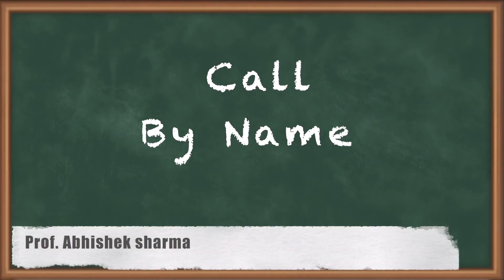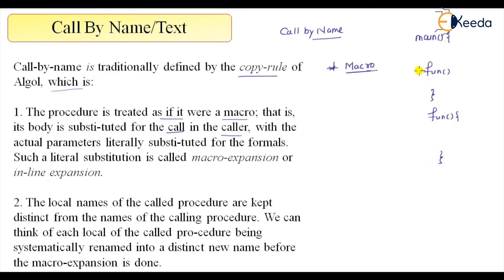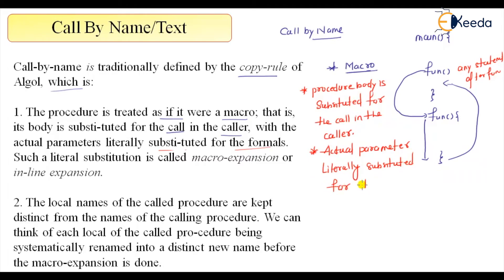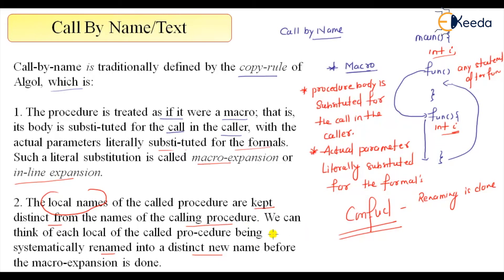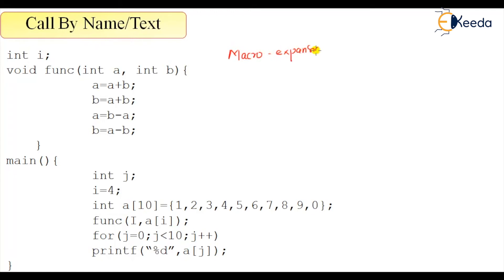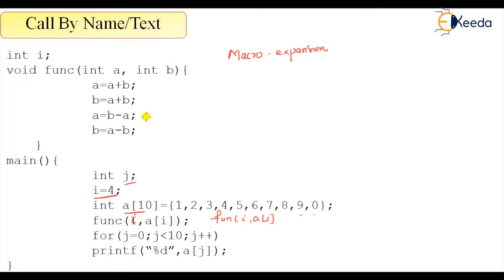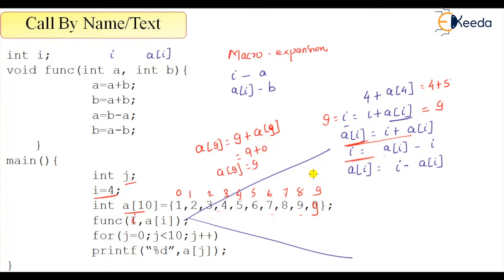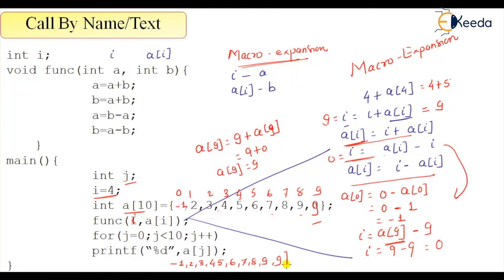Explaining Call by Name Parameter Passing | GATE Compiler Design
Welcome to our GATE Compiler Design tutorial series! In this video, we dive deep into the concept of "Call by Name" parameter passing, a fundamental topic in compiler design and programming languages. Whether you're a GATE aspirant or simply eager to enhance your understanding of compilers, this video is a must-watch.

📌 What's Covered in this Video:

Introduction to Parameter Passing
Explanation of Call by Name
How Call by Name Works in Compiler Design
Real-world Examples and Code Snippets
Advantages and Disadvantages of Call by Name
Practical Applications in Programming Languages

Happy Learning.